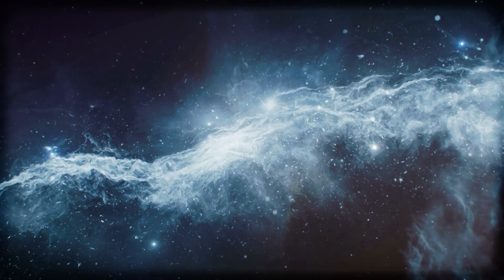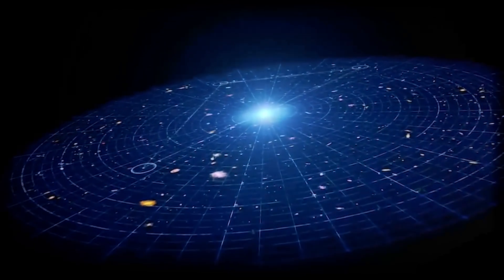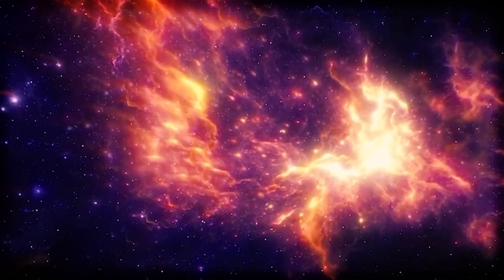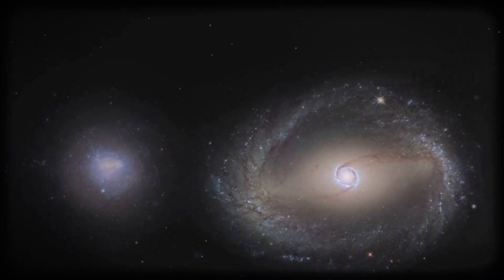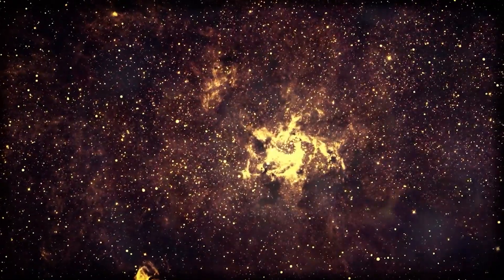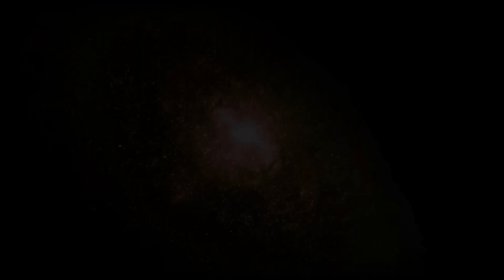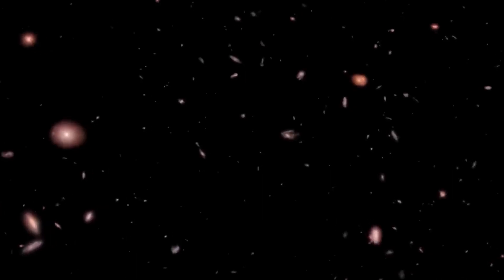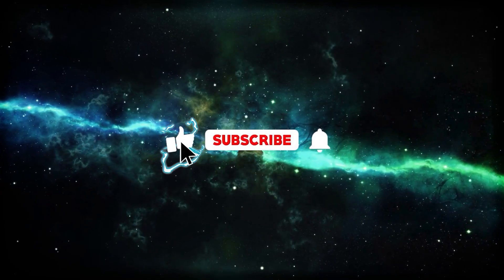James Webb Telescope DISCOVERS a Mysterious Universe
What did the James Webb Space Telescope really discover in deep space? A Nobel Prize-winning scientist has just issued a terrifying warning: the telescope may have revealed evidence of a different universe beyond what we understand.

In this video, we explore:
 • The shocking discovery made by NASA’s James Webb Telescope
 • Why Nobel Prize-winning scientists are alarmed
 • What this means for the Big Bang theory, dark matter, and the future of humanity
 • How this discovery could change everything we know about space

Scientists are studying deep field images from the james webb telescope, revealing strange structures in the farthest reaches of space. These cosmic discoveries are challenging our understanding of the universe. The images are prompting new questions about galaxy formation and the nature of space itself.